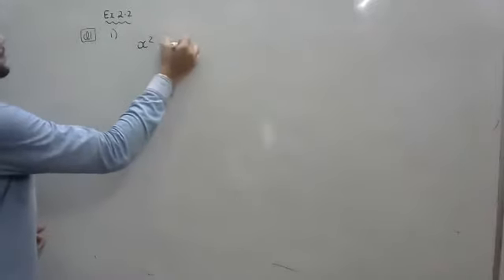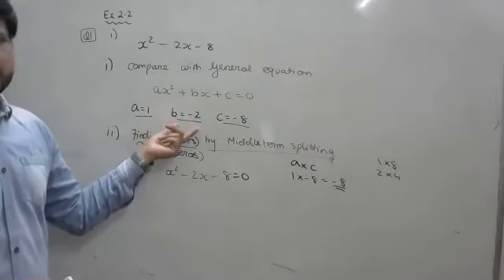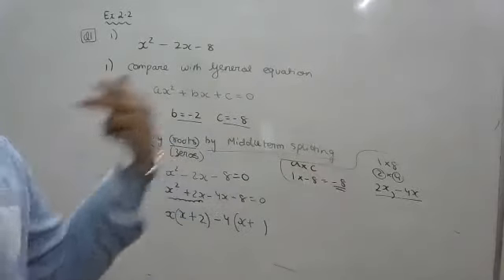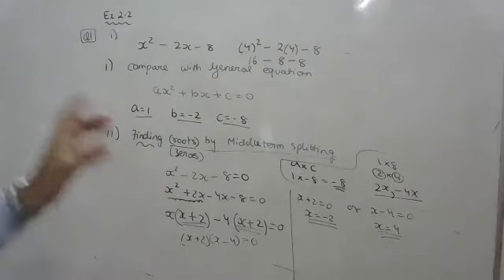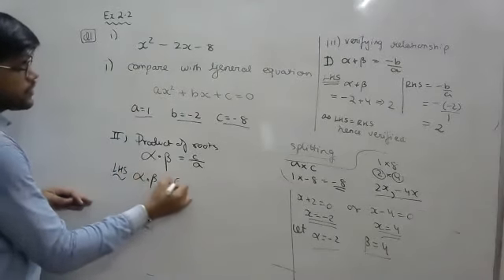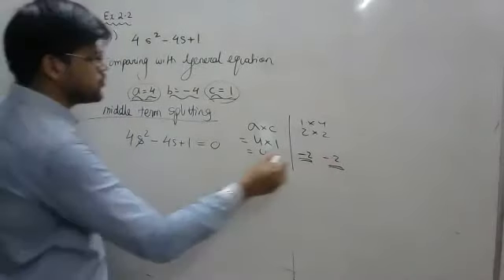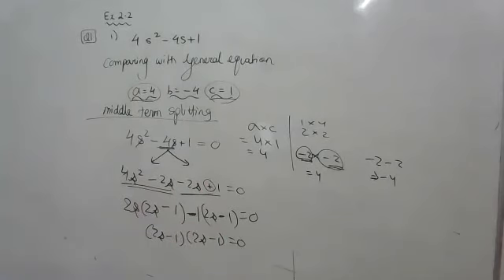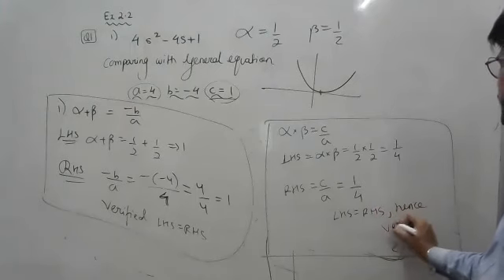Polynomials - Class 10 (Part 5)